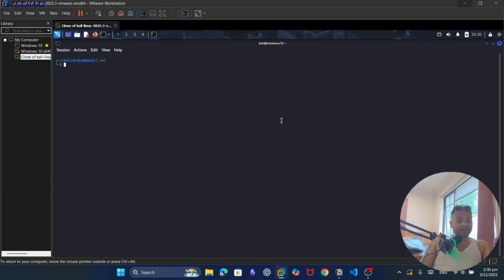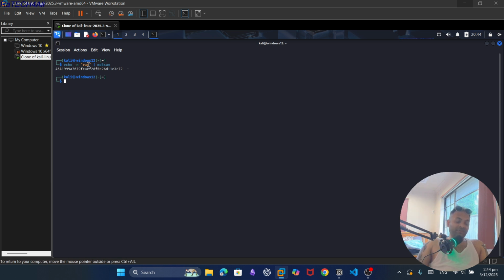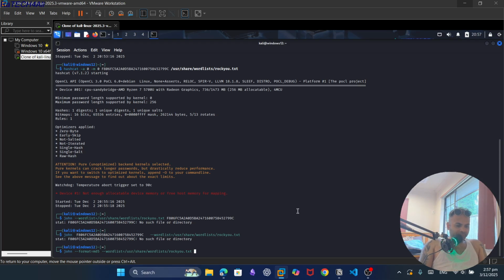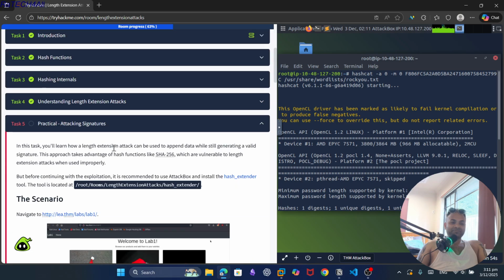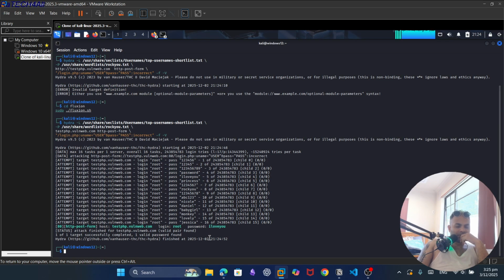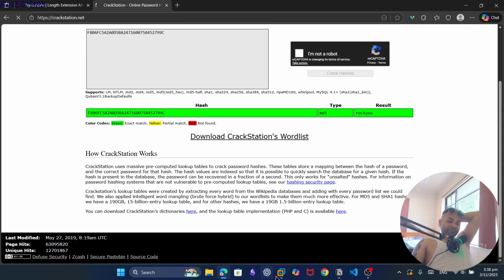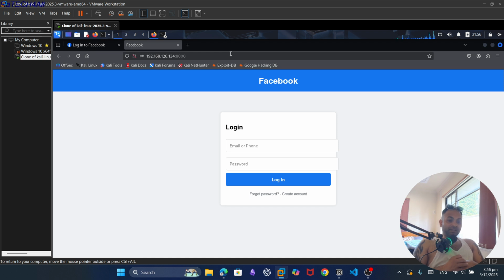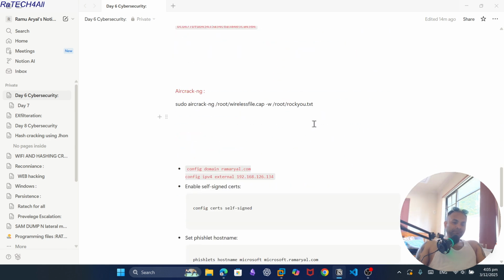Password Cracking(Crack almost any Passwords Hashes)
Pen testing tools for initial excess .